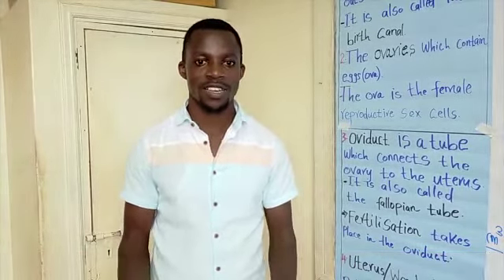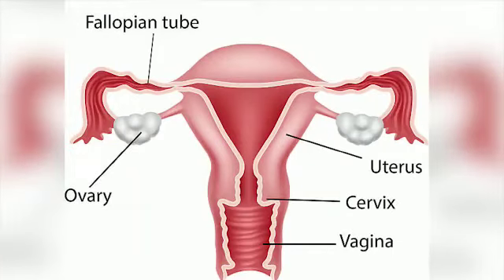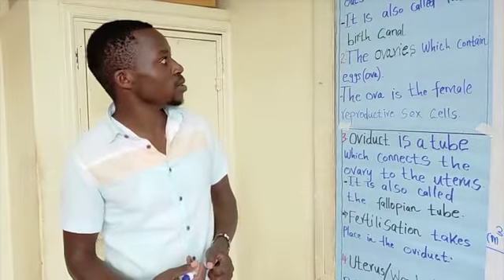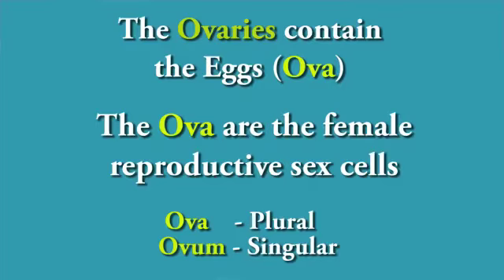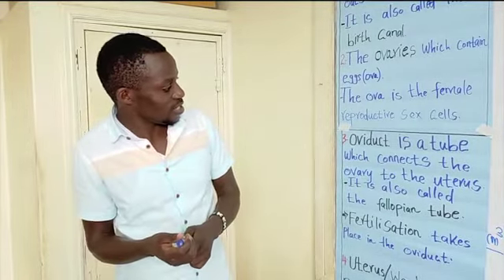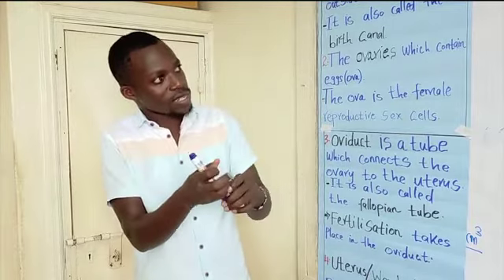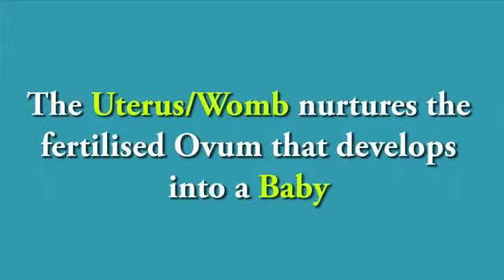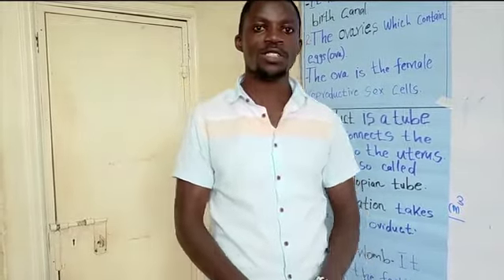Female Reproductive System